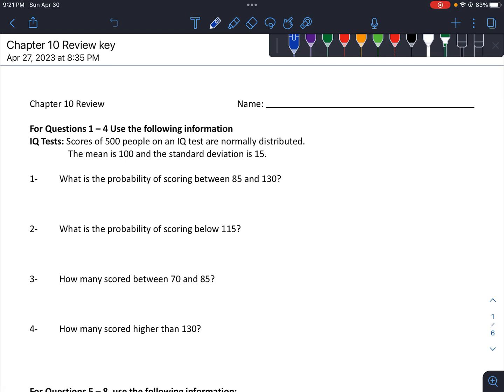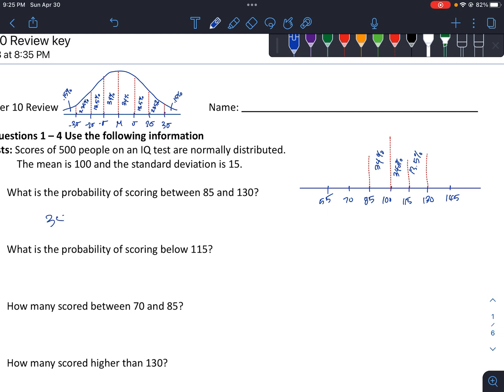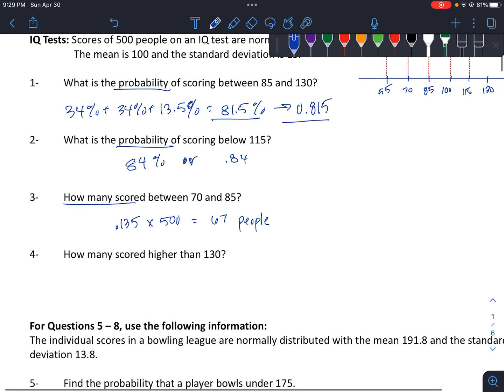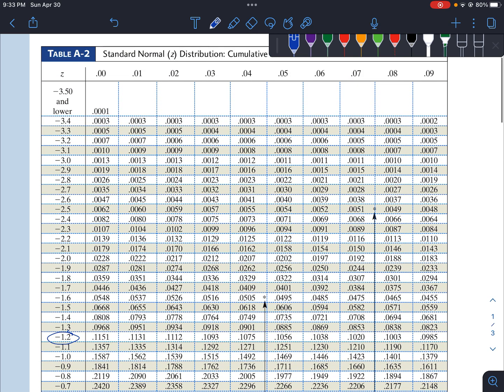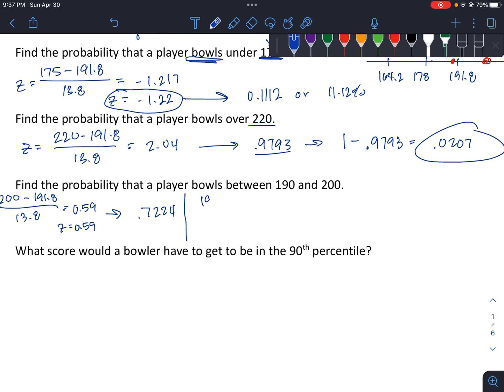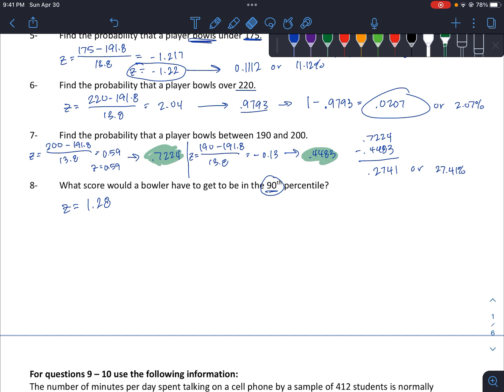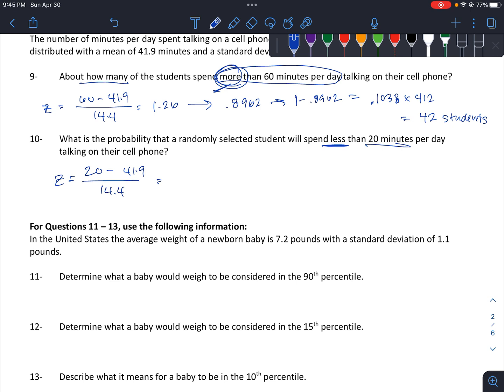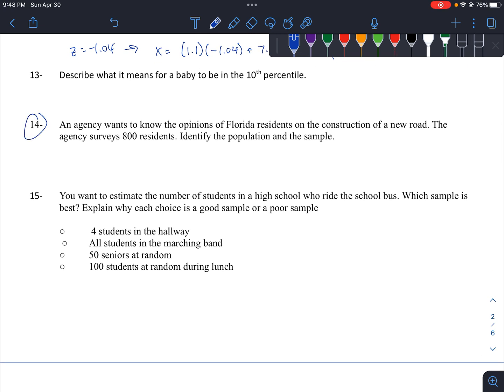Chapter 10 Review Part 1